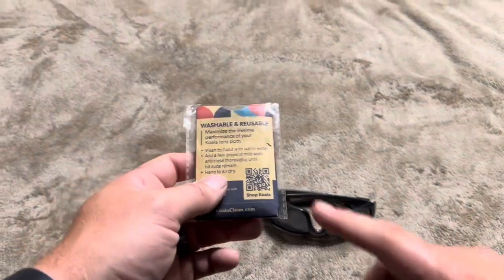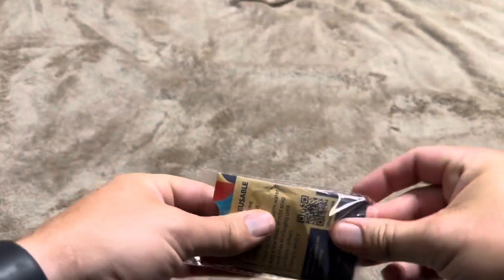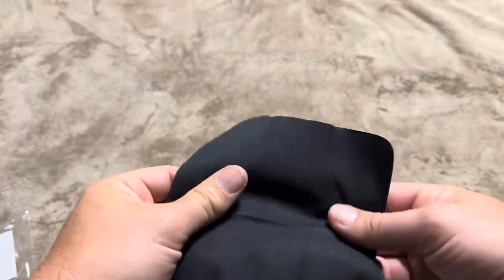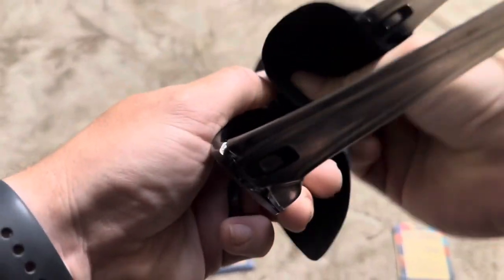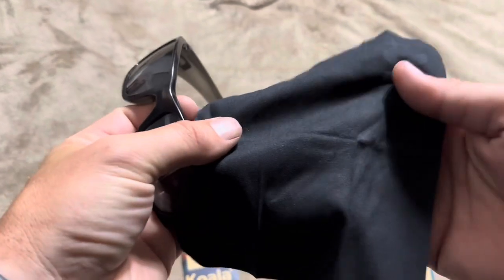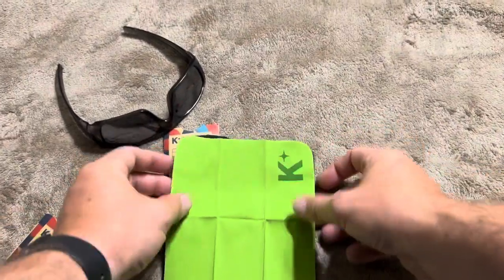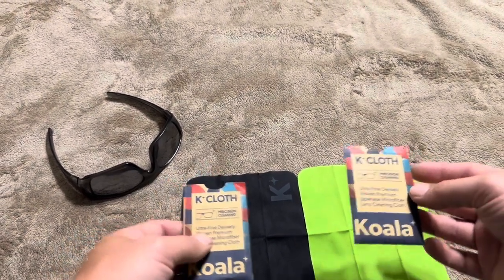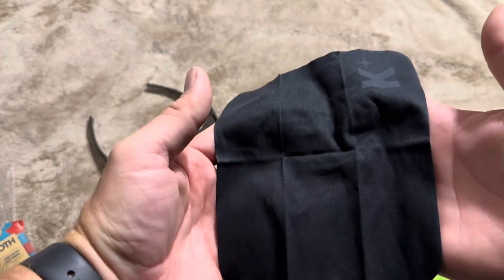Size, Test, and Real Review of Koala Lens Cleaning Cloth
In today’s video, I will be reviewing my Koala Lens Cleaning Cloth!